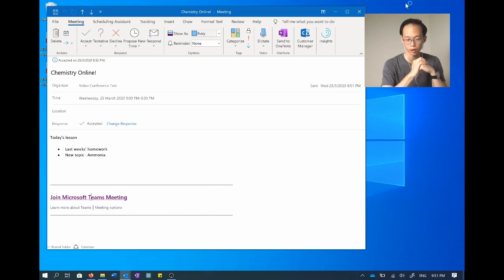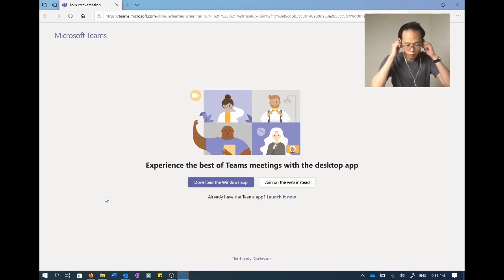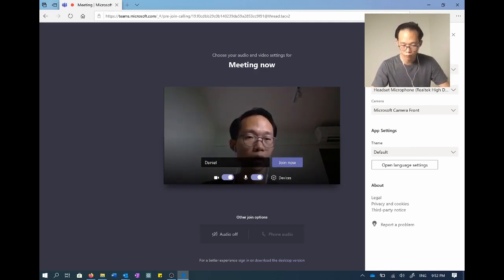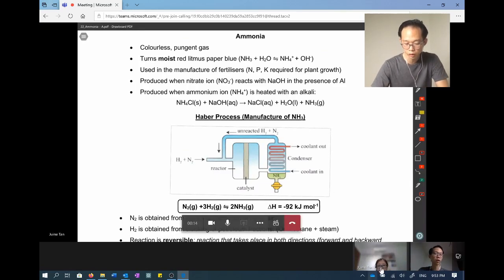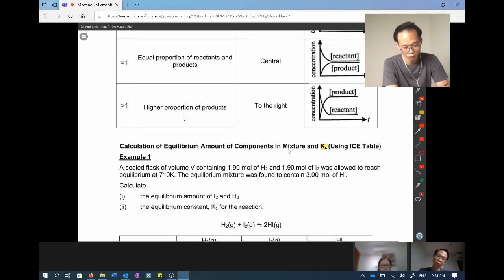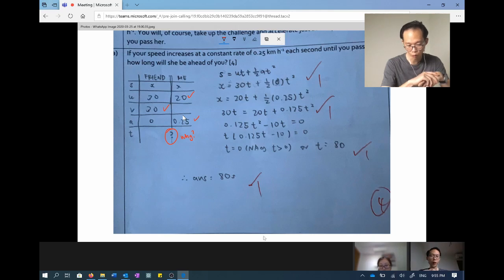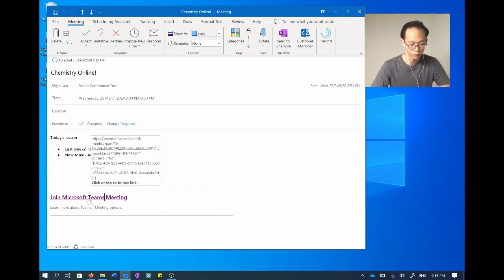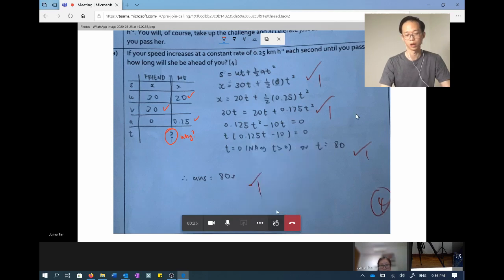What to expect for live streaming lessons this weekend!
Hello Students! As you know, physical tuition lessons have been suspended with effect from 26Mar20, 2359hrs, as a measure to combat the spread of covid-19, so we have implemented online live-streaming of lessons.

Not to worry, it is very convenient and can be run within a compatible web-browser (Chrome or MS Edge).

Here's how.